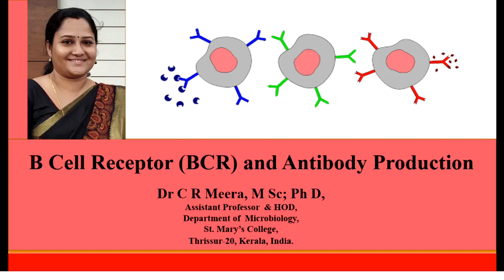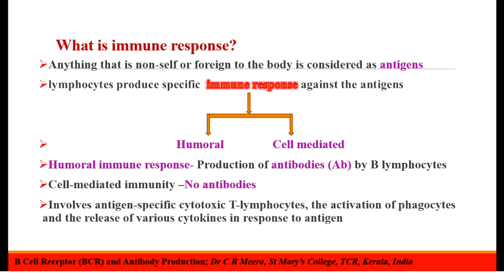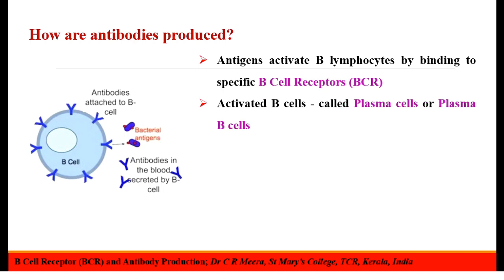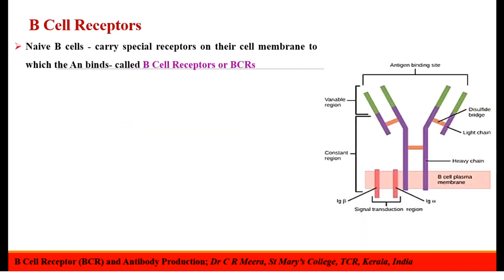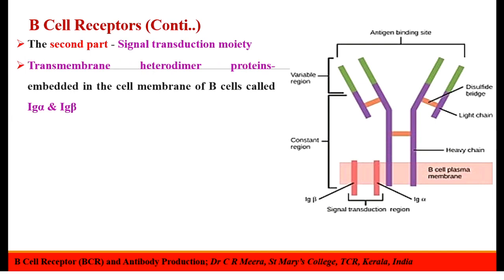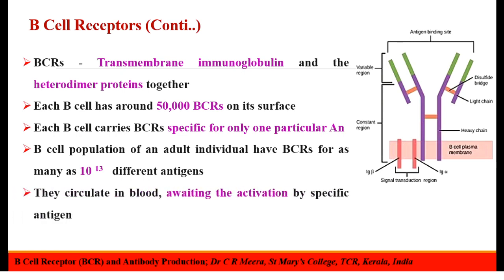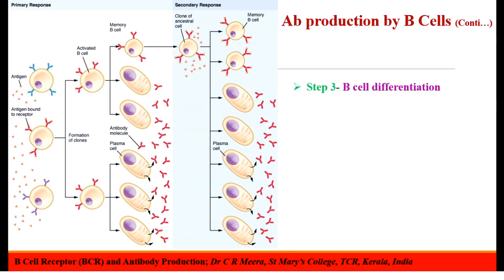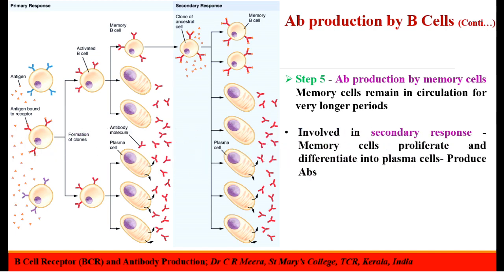B Cell Receptor & Antibody production- by Dr C R Meera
Humoral immune response results in the production of antibodies (Ab) by B lymphocytes. This video describes briefly the structure of B Cell Receptor and steps involved in Antibody production.